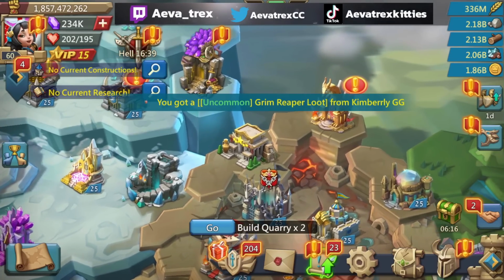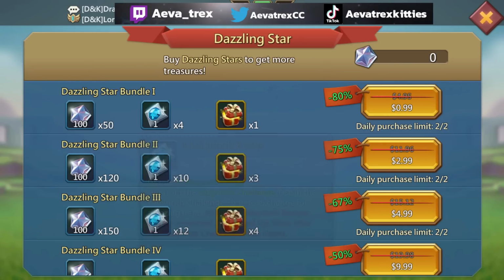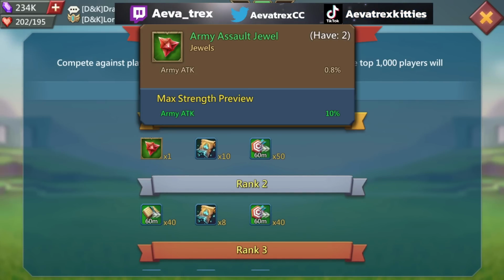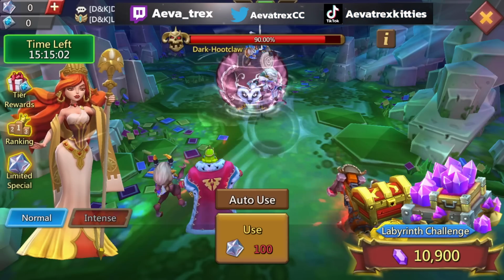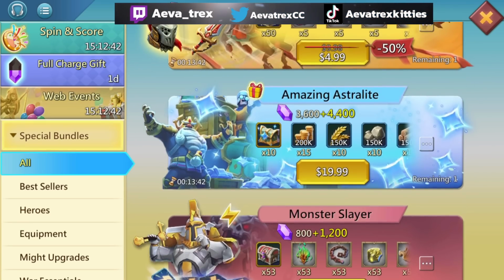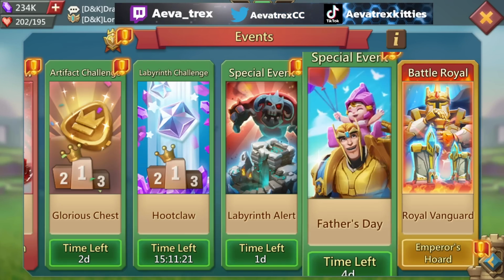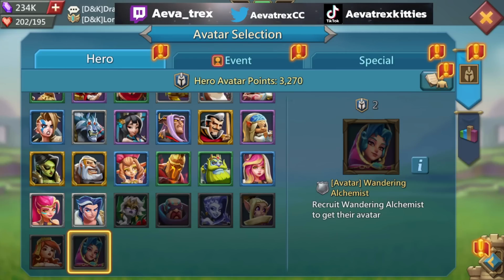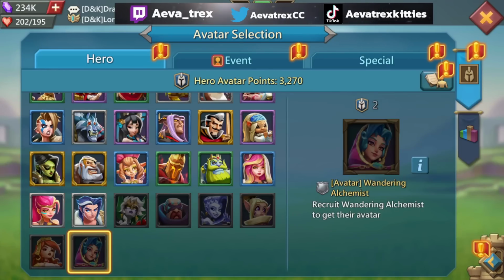NEW UPDATE COMING! NEW HERO, 100% ARMY SIZE BOOST AND NEW LABYRINTH! LORDS MOBILE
If you like to take part in our Dragon Arena Fleet, check out Guild CEF Board!